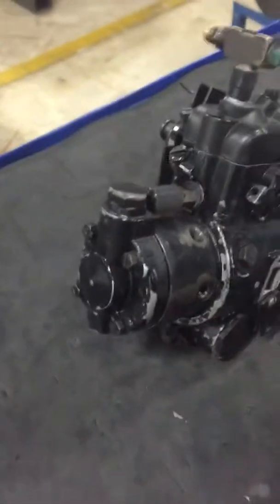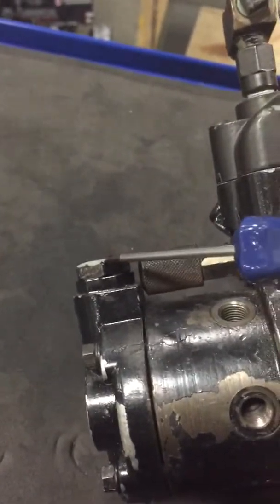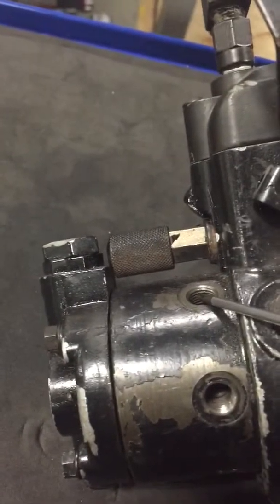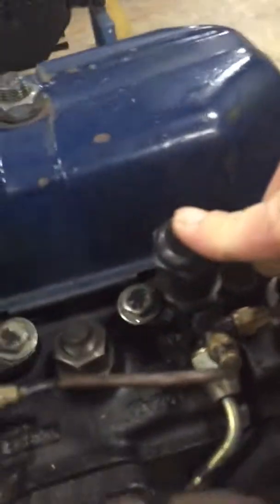trim 420CDAB5 A11A 464D 9E18 69561F9A3E88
Fuel injection pump, JTECH